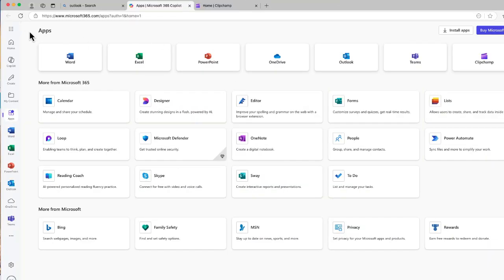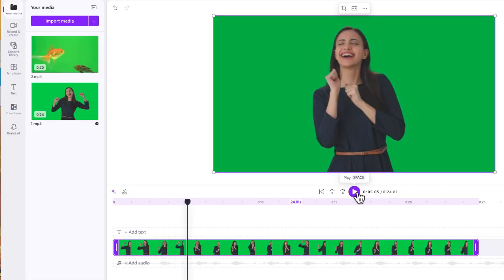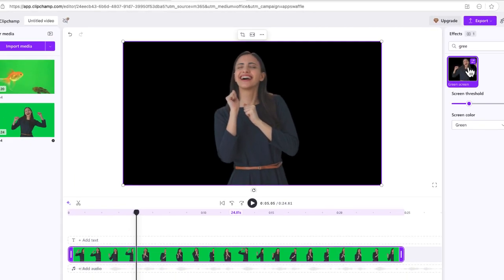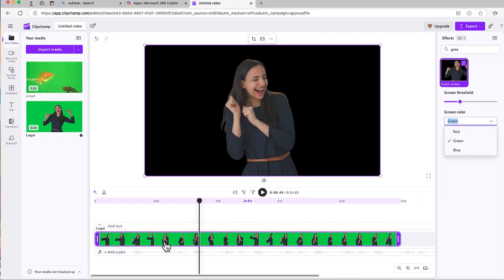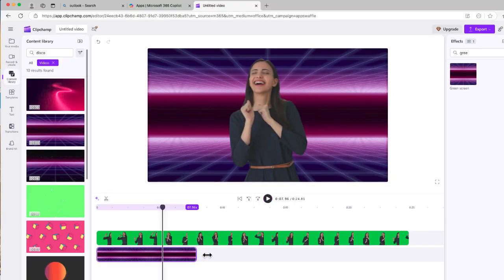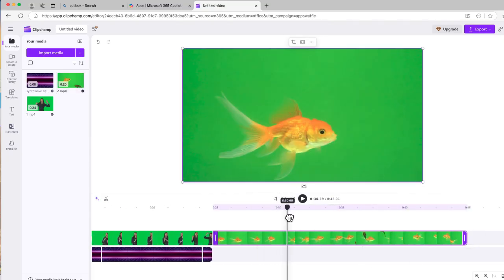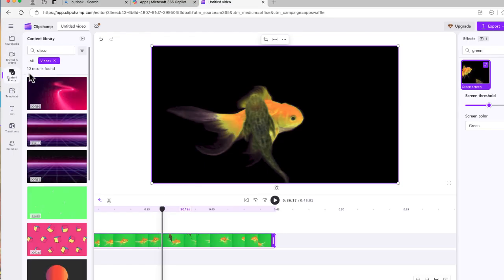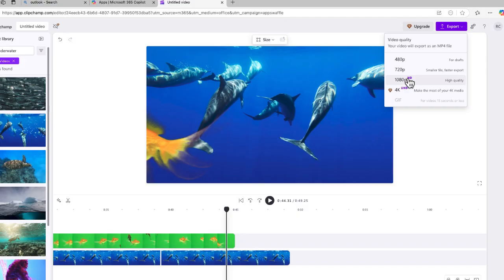Microsoft Clipchamp: How You Can Create Green Screen Videos for FREE!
Want to make eye-catching green screen videos with ease? 🎬 In this tutorial, I’ll show you how to use Clipchamp to create stunning green screen effects, whether you're making YouTube videos, school projects, or fun content for social media! 💚

✅ Learn how to:

Import and set up your green screen footage
Remove the background seamlessly
Add new backgrounds from the Clipchamp Library and enhance your video

No need for complicated software — Clipchamp makes it simple! 🔔